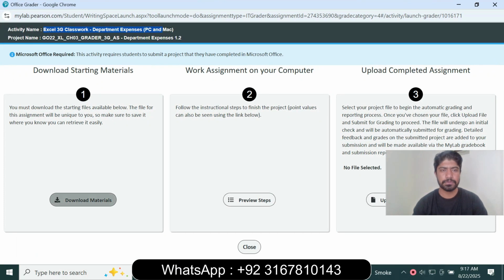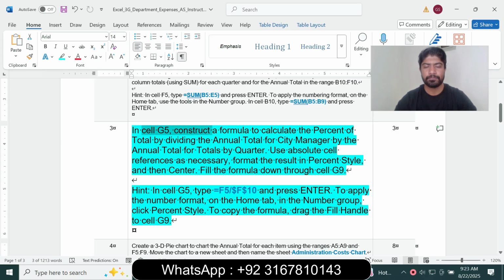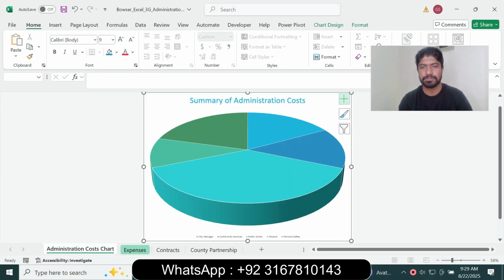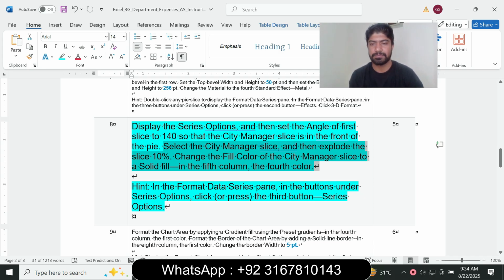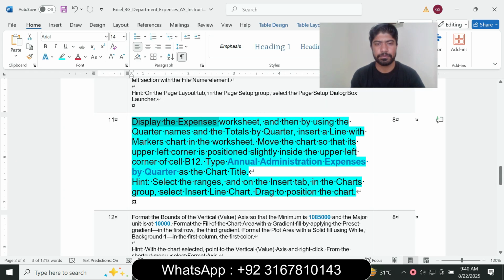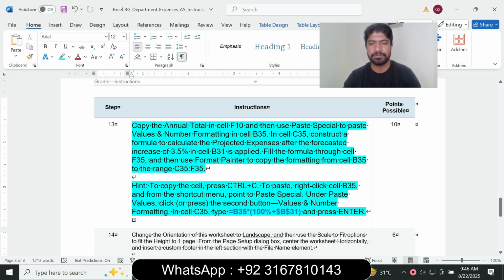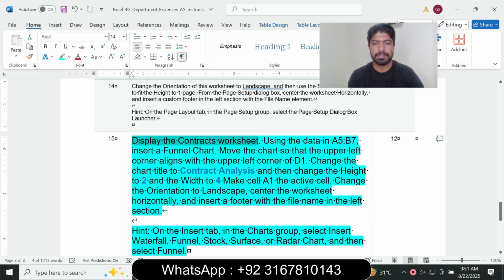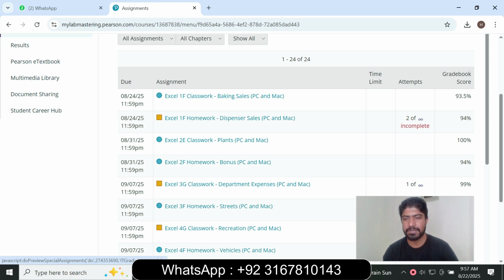Excel_3G_Department_Expenses_AS | Excel 3G Classwork - Department Expenses | GO22_XL_CH03_GRADER_3G